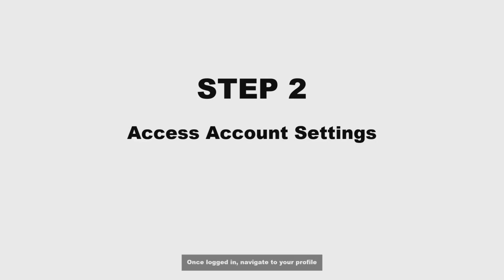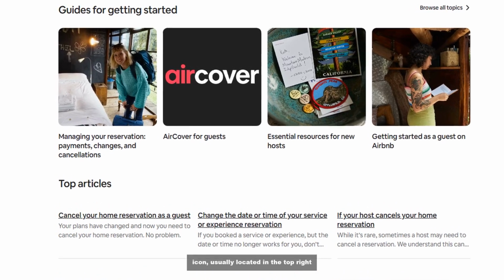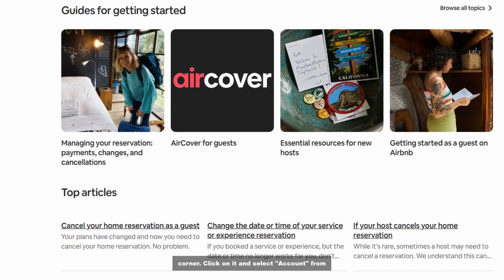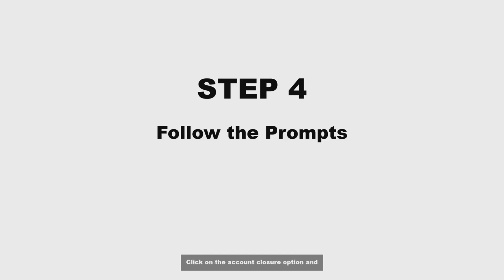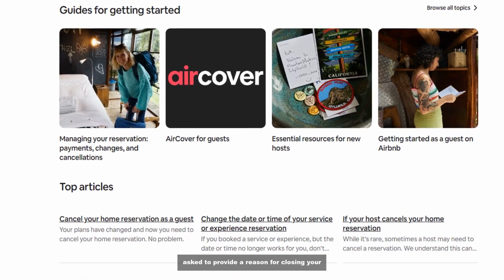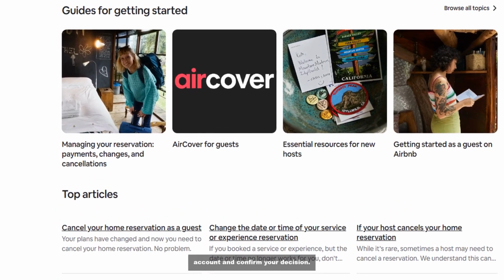How To Close Your Airbnb Account 2025 (2026)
In this video, we will guide you through the process of closing your Airbnb account in 2025. If you're looking for step-by-step instructions and tips on managing your Airbnb profile, you've come to the right place.